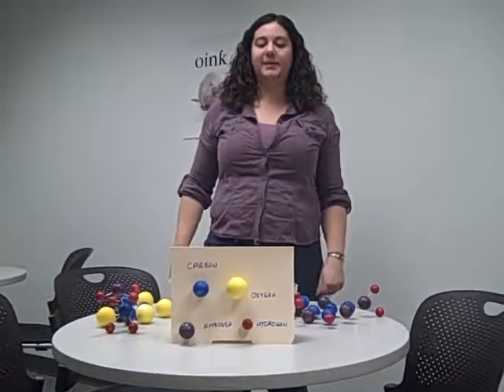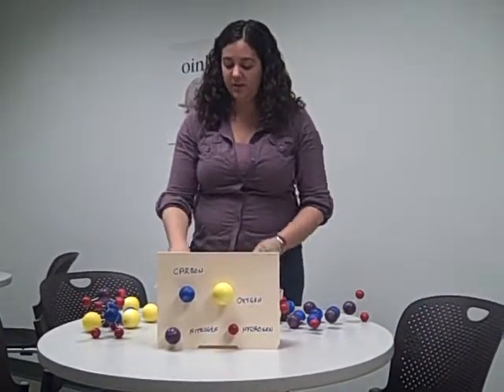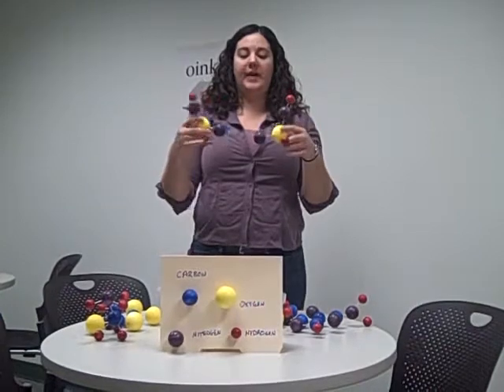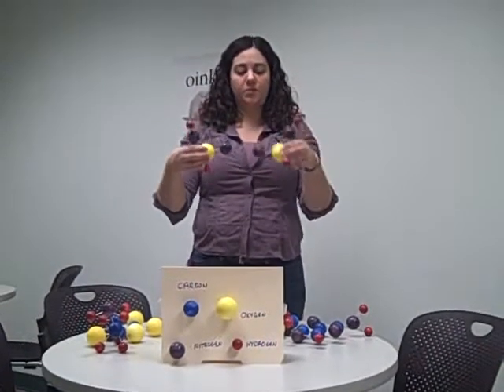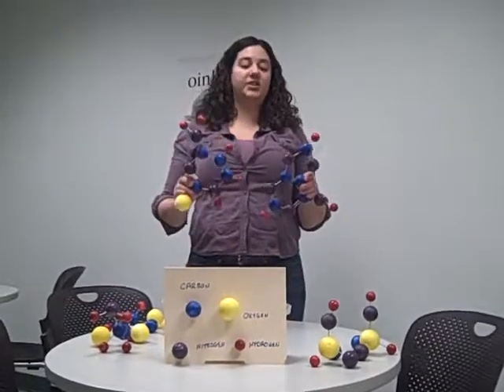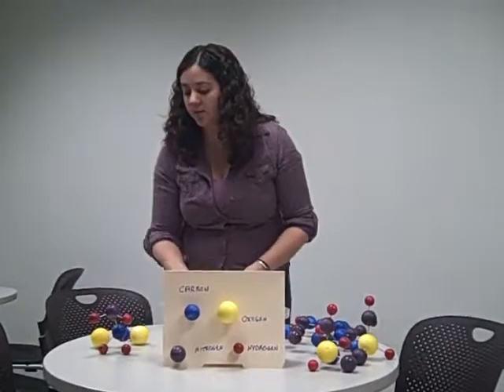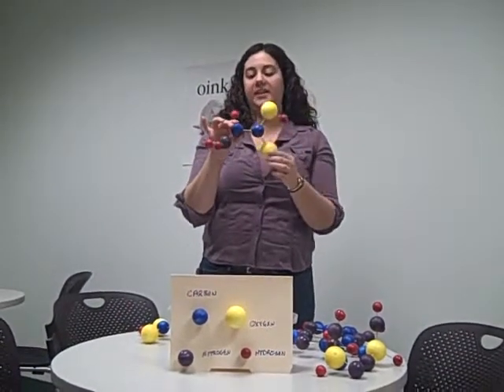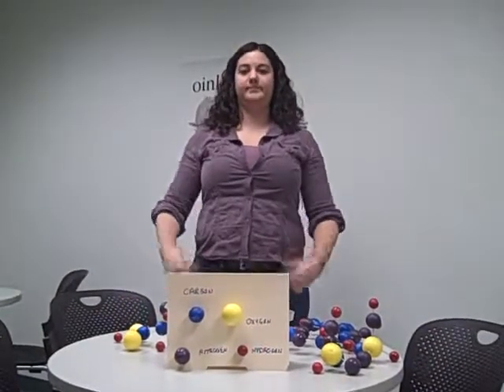Instructional Video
Uses of Styrofoam balls for molecular modeling